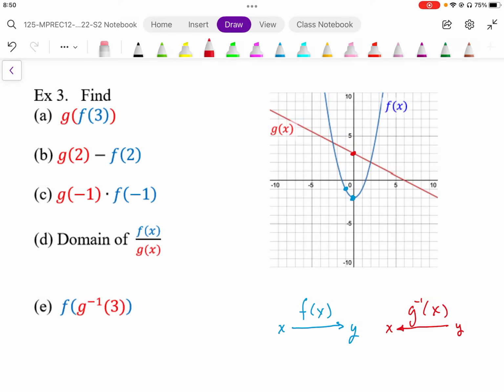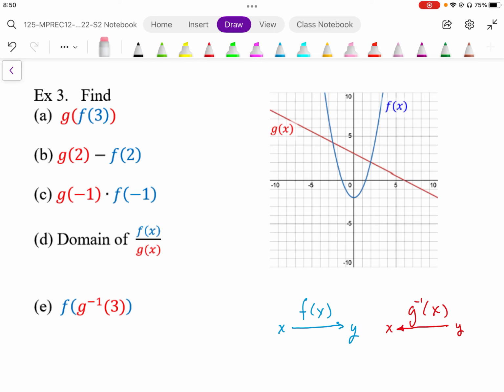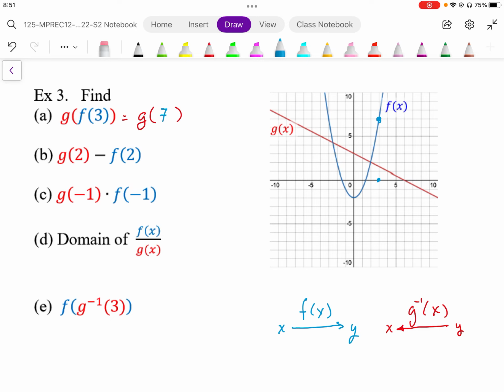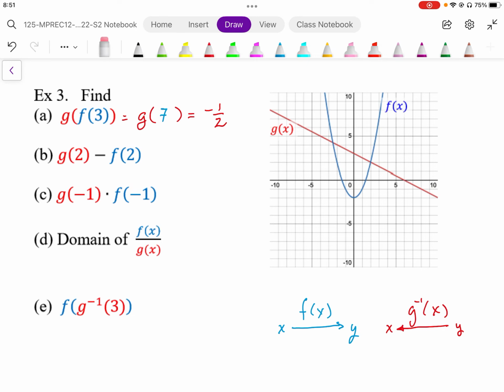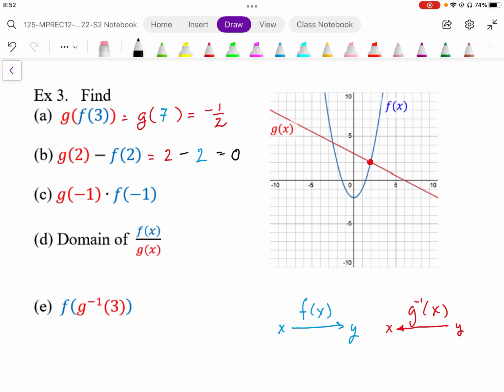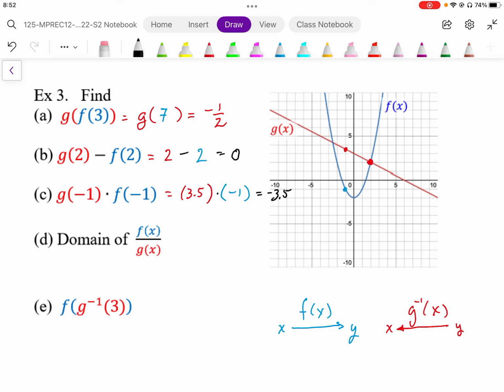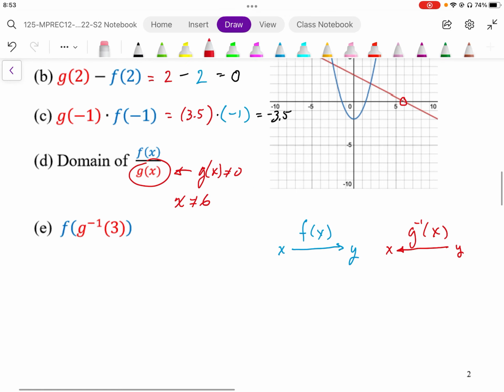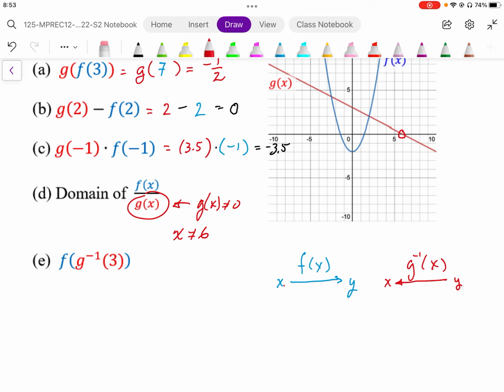09 Rational and Combined Function Review Part4